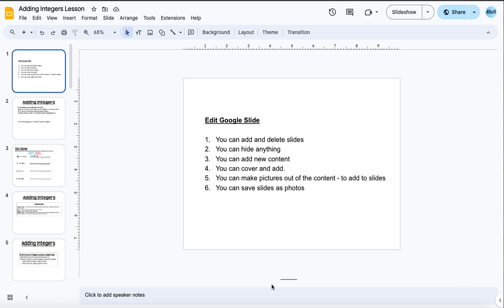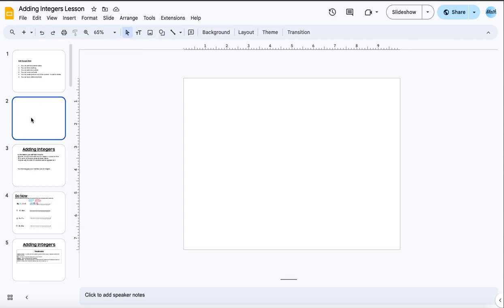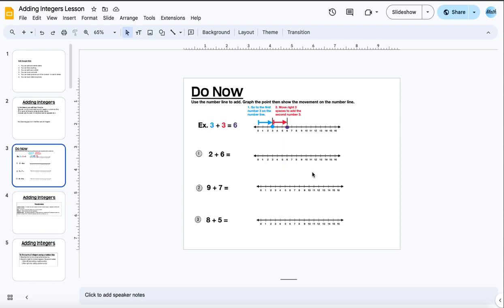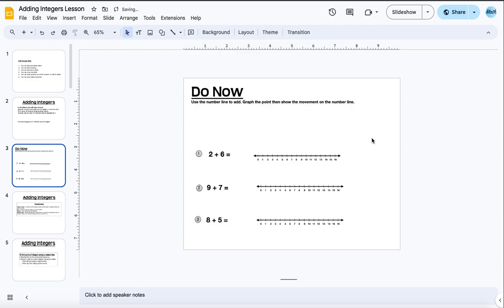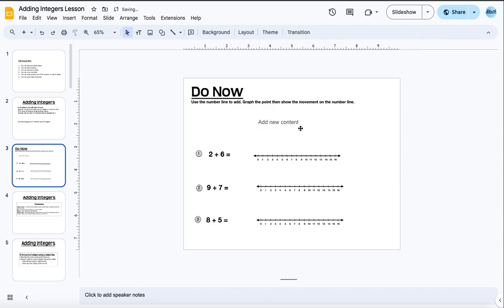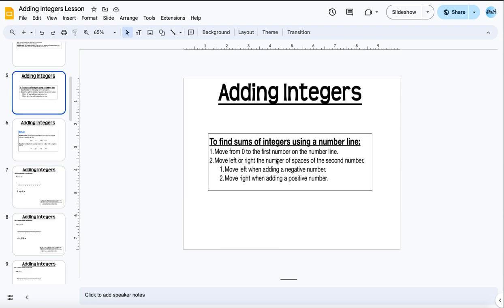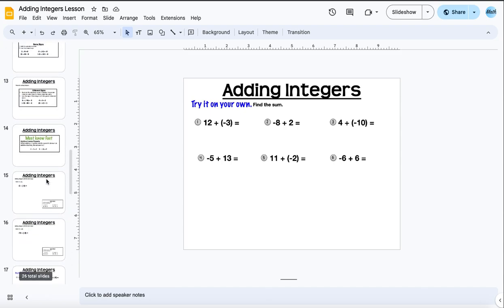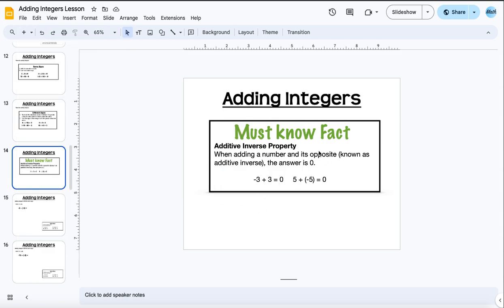How to Edit Google Slides that are not Editable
Learn tips and tricks to edit non-editable Google Slides that may have been shared or downloaded from sites like Teachers Pay Teachers (TPT).
You will learn how:
1. To add and delete slides.
2. Hide content you do not want.
3. Add new content.
4. Cover and Add new content.
5. Make a photo from a screenshot to paste on the slide.
6. Save slides as photos to use in other resources.